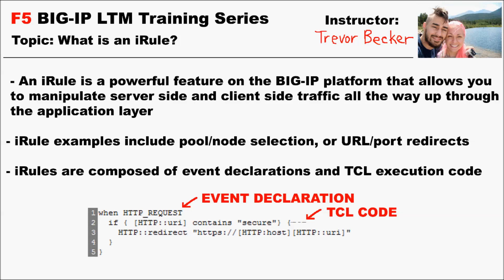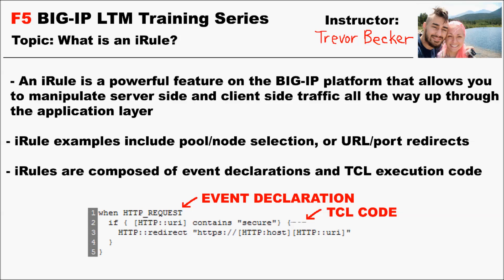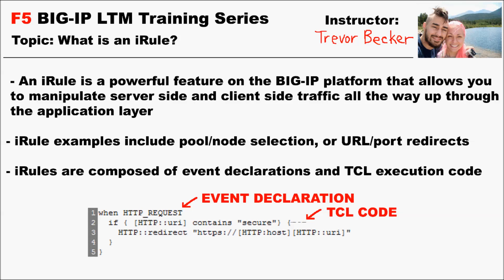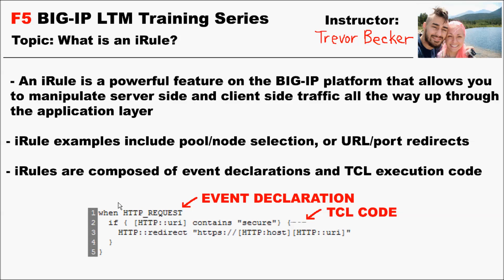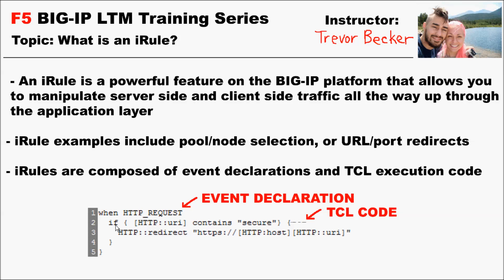What is an iRule? | Video 11 | Free F5 LTM load balancer training videos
TrevorTraining videos Trevor Training videos